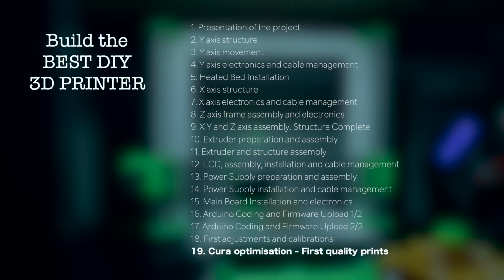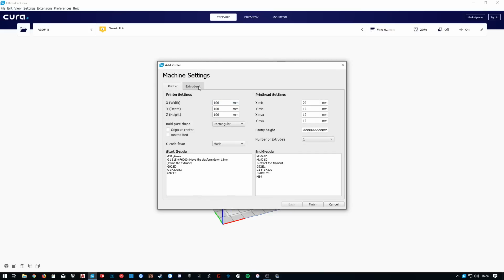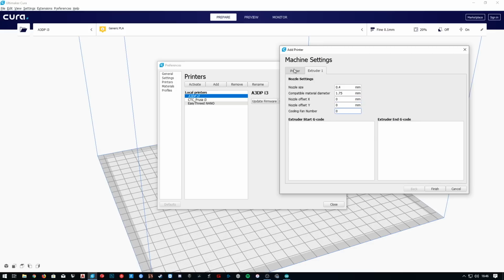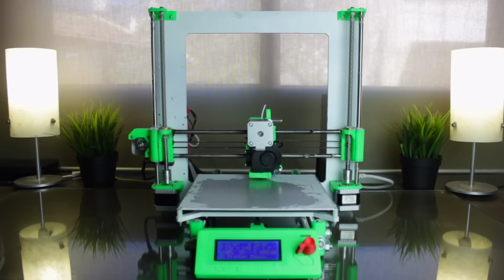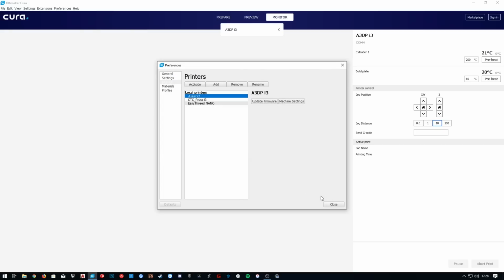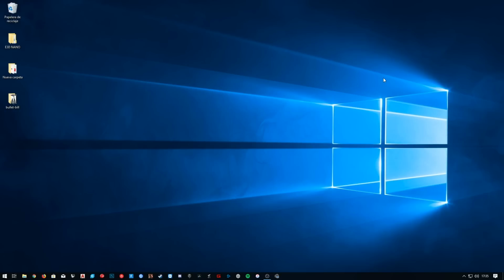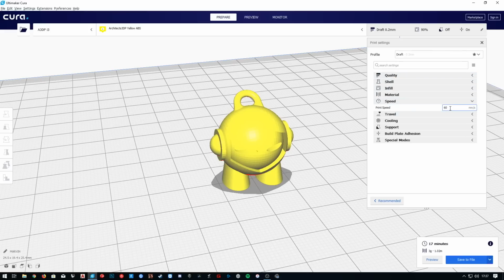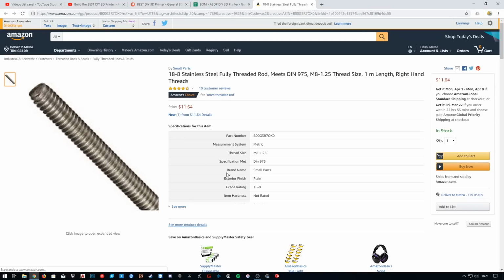Build the BEST DIY 3D Printer - Cura optimization - First quality prints #19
This is the nineteenth and last episode of the "Build the BEST DIY 3D Printer" series.
Here we are going to create the profile of the printer, the filament, make the last adjustments and start printing. Check the video out and enjoy!!

In this series we are going to build a complete 3D Printer from scratch, inspired in the prusa i3 MK2S original by Josef Prusa, but using alternative / more affordable components, what will result in a total price below the 200€ mark.

If you follow our steps in each of the episodes, at the end of the series you will end up owning one of the BEST DIY Custom 3D Printers in the market, and the best part is that you designed and built it from scratch.

LIST OF EPISODES

19. Cura optimisation - First quality prints ←

By doing that, you would make me super happy and you will also help me to keep bringing good content to the channel.

Furthermore your name will appear at the end of all the videos, and much more rewards such as early access to the videos, access to the files, get our maker coin and more cool stuff that you can find in our Patreon page!

M4730X - Architects3DP